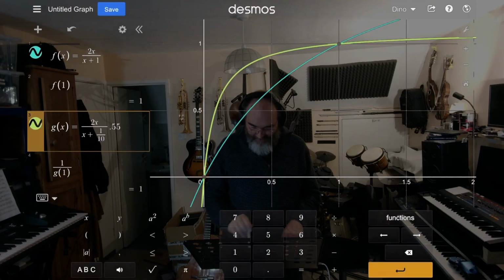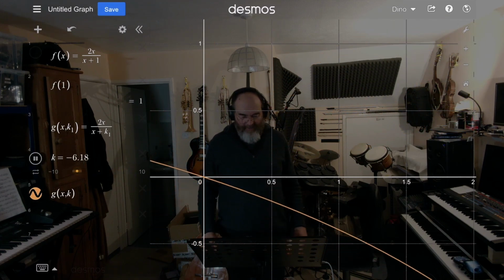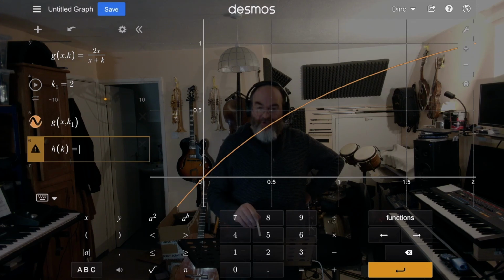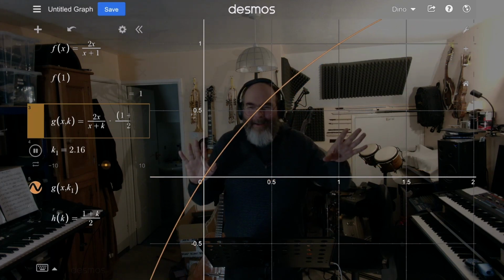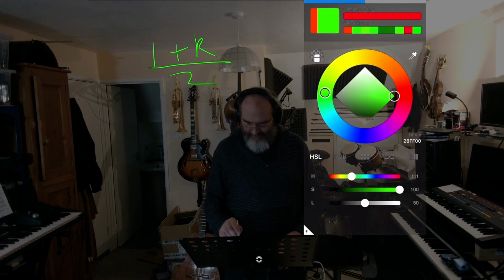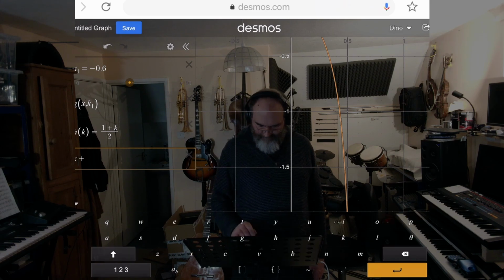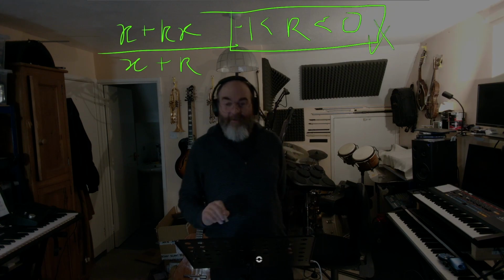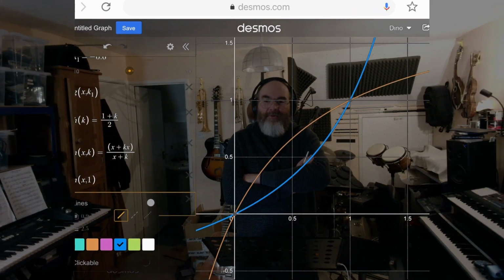From The Board: Maths for Video Game Developers: The Normalised Tuneable Sigmoid Function part 3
Part 3 at 50 views or 10 likes.